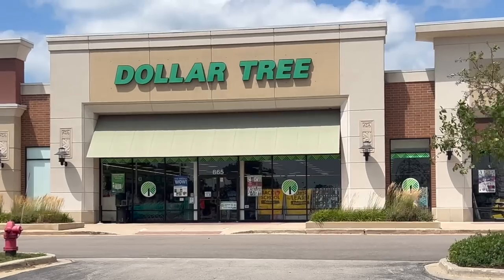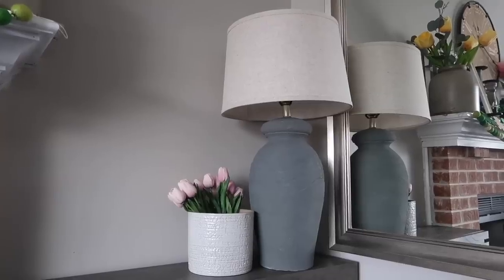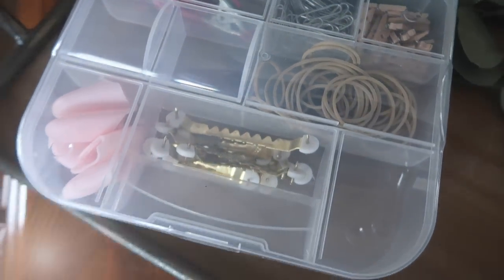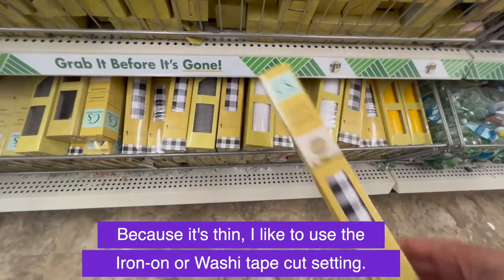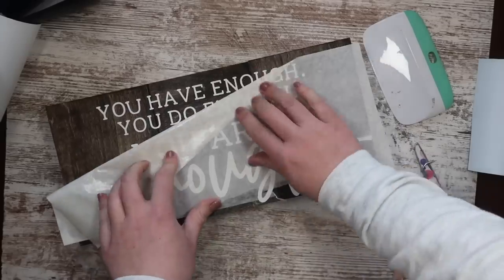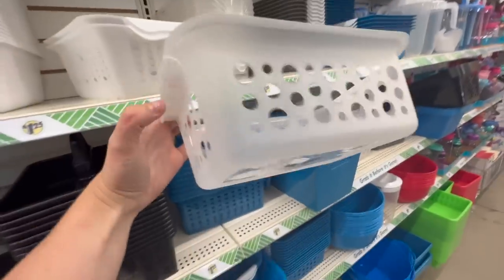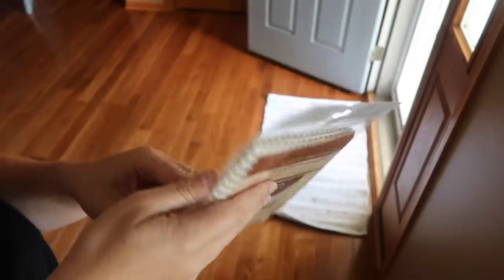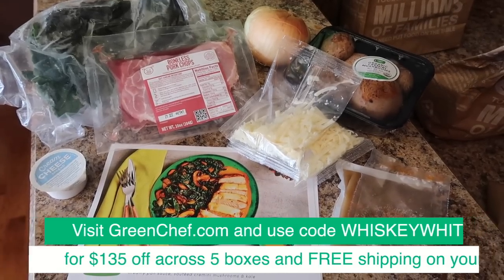25 GAME-CHANGING Dollar Tree DIY Hacks for Crafters and Decorators! 🤯 🙌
✂️SUPPLIES & LINKS *🔨
Cricut Mini Press
Mod Podge
Etching Cream
Black Matte Spray Paint
Sanding Block

Today's video is FULL of Dollar Tree Hacks and ideas that actually work for 2022! I'm specifically focusing on Dollar Tree craft hacks, Dollar Tree craft room hacks, Dollar tree craft room organization hacks, and Dollar Tree decor hacks! My unique Dollar Tree crafting hacks include items I've used and loved for years and some new Dollar Tree Hacks from TikTok. Ideas include Dollar Tree hacks and crafts, Dollar Tree craft hacks Cricut, crafts at Dollar Tree, Dollar Tree craft hacks DIY, Dollar Tree craft hacks easy, and Dollar Tree hacks for a craft room. Happy Crafting!

COMMENTS: Hey friend! My goal is to make my corner of the Internet fun and safe place to be. Therefore, rude, offensive, mean, incorrect, spam, malicious, and/or hurtful comments will be removed. The same goes for comments promoting other sites. There are plenty of creators on this platform, so if you aren't a fan of my channel, no worries. I'm sure you can find someone that you are a fan of. I read and respond to all comments myself as quickly as I can.